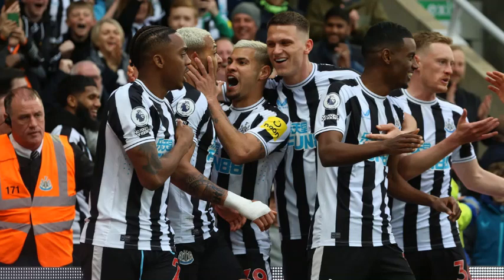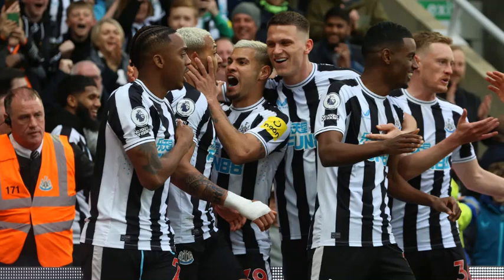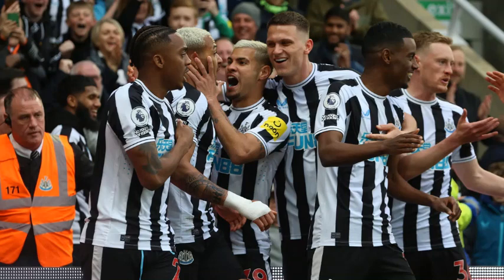BBC Radio 5 Live Commentary - Newcastle United 6-1 Tottenham Hotspur (Sunday 23rd April 2023)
Here is BBC Radio 5 Live's commentary of Newcastle United's stunning 6-1 win over a woeful Tottenham Hotspur on Sunday 23rd April 2023.

Newcastle scored 5 goals inside first 20 minutes, the second quickest in Premier League history during a match behind Man City's 5 goals in first 18 minutes against Watford in September 2019. This was also Cristian Stellini's last game in interim charge before he was sacked the next day and replaced by Ryan Mason which sums up the shambles of a club Tottenham are.

1:30 - Murphy goal (1-0)
5:40 - Joelinton goal (2-0)
8:42 - Murphy 2nd goal (3-0)
18:42 - Isak goal (4-0)
20:41 - Isak 2nd goal (5-0)
48:51 - Chris Waddle's angry half time Tottenham rant
1:07:22 - Kane goal (5-1)
1:25:35 - Wilson goal (6-1)